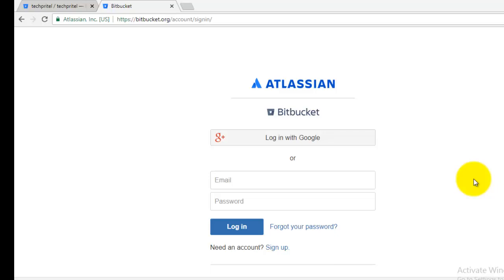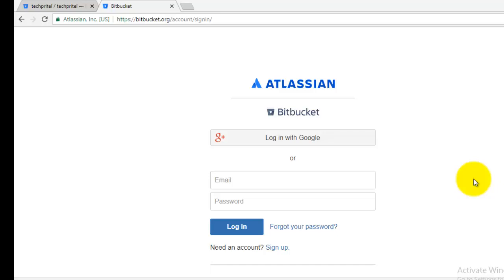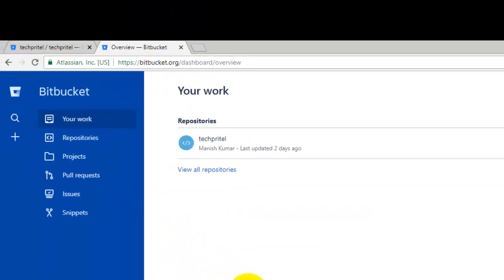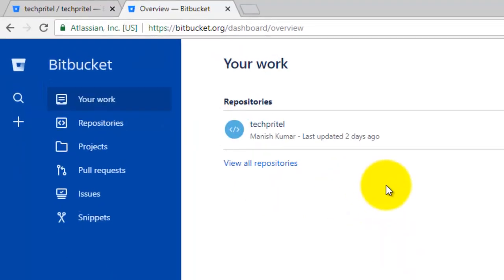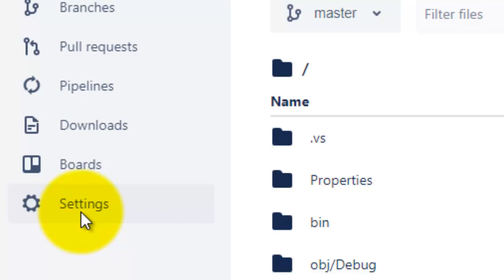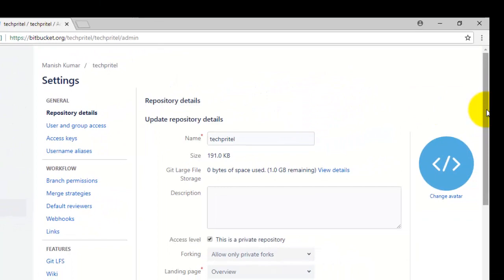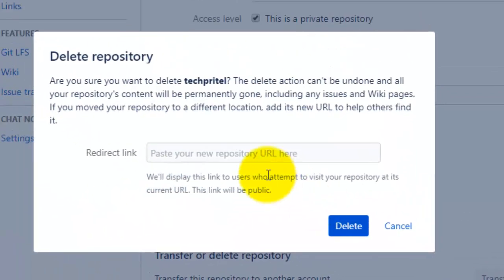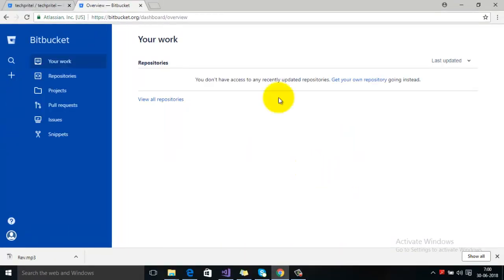How to Delete BitBucket Repository permanently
This video will show all the steps of deleting a bitbucket repository from your bit bucket account. By following all the steps mentioned in this video a bitbucket repository can be deleted permanently.